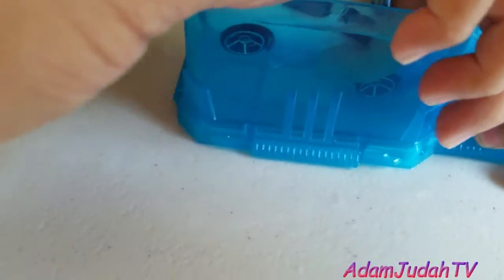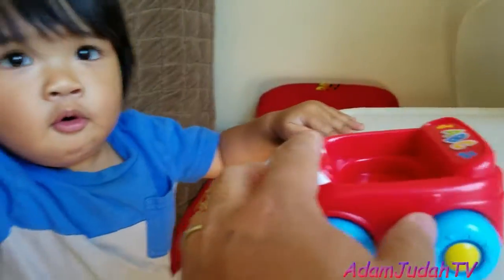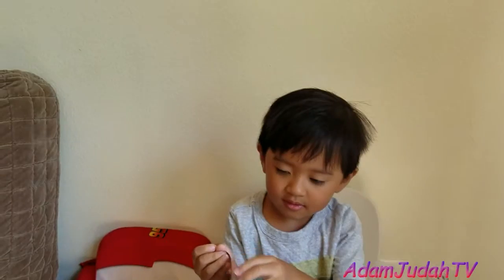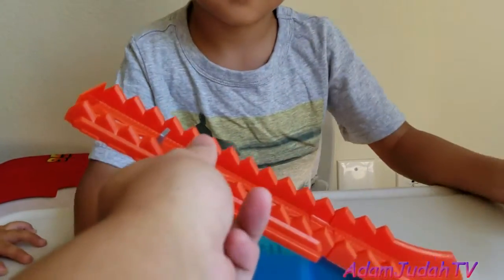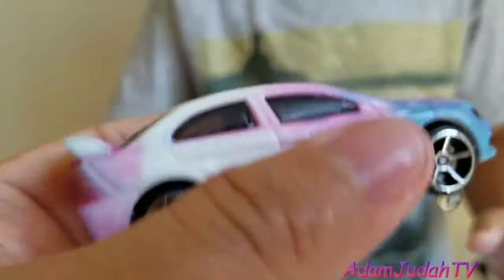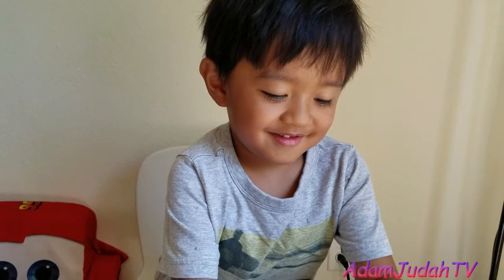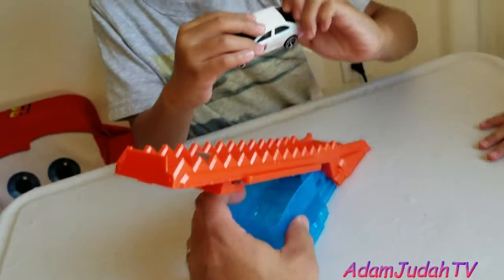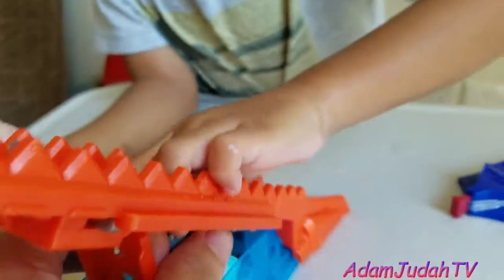Hot Wheels City Splash and Dash Color Change Action!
Hello Everyone!

Come and Check my videos for fun and entertainment!